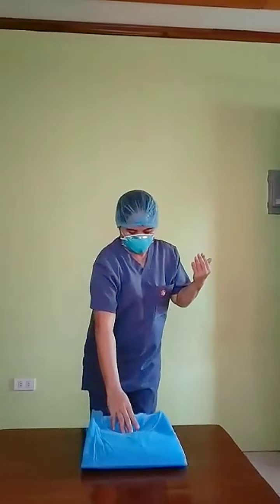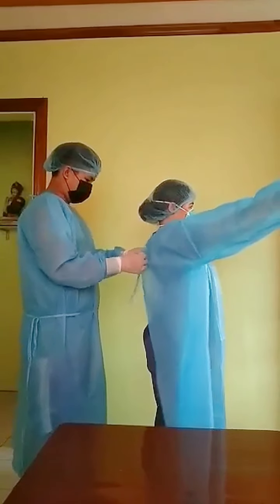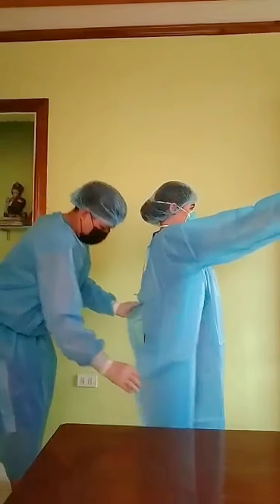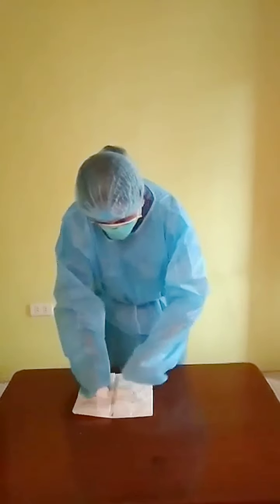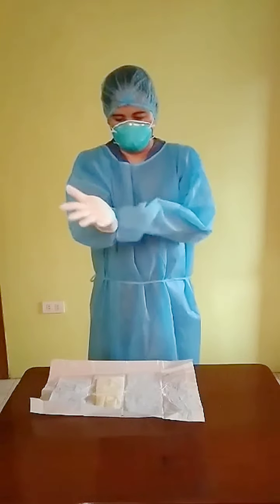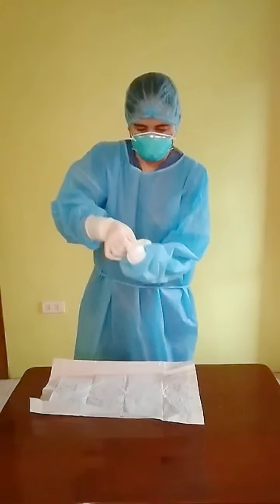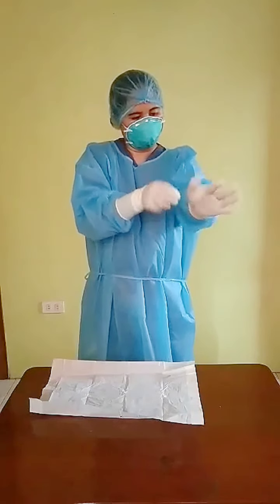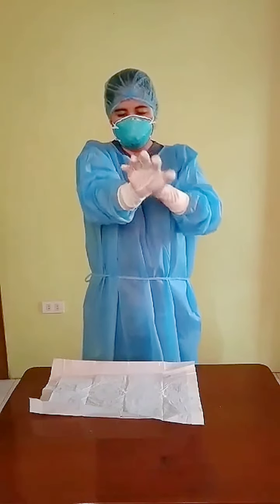Gowning & Gloving / Return Demo/Caregiving NCII